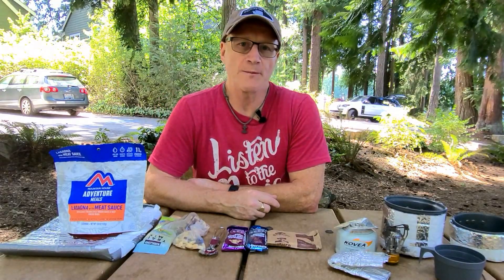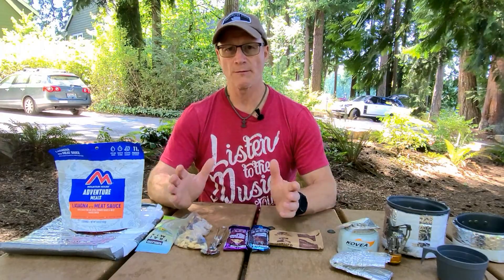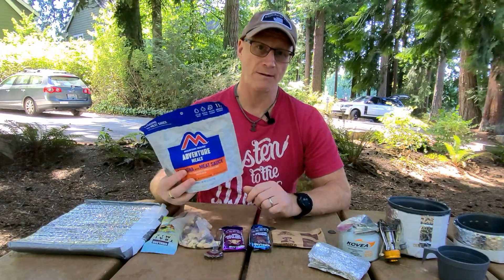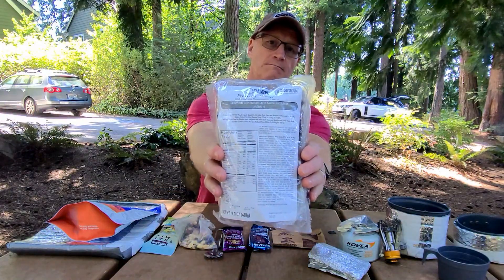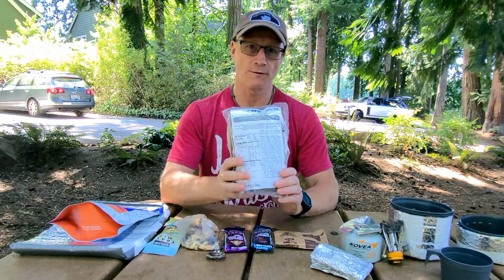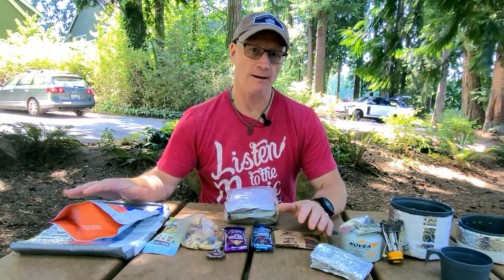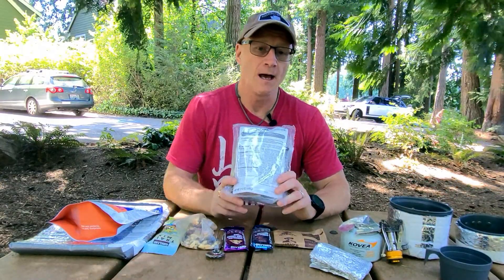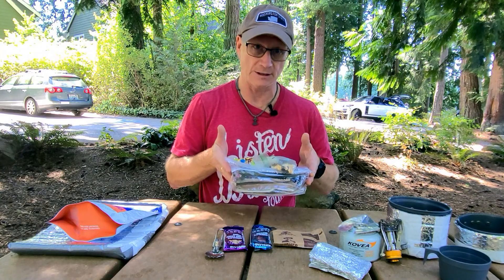Alternative to Freeze Dried Backpacking Meals - Less Sodium!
I've tried homemade backpacking meals and several different brands of dehydrated meals (Mountain House being the standard) and while some are good, they all have a LOT of sodium.  My cook kit is bulky, the food bundles are bulky and I don't like having even a small camp stove burning in the summer.  Too risky.  These meals include breakfast, lunch, and dinner, and use a heating element to warm your dinner. No flames.

I think I've found an alternative.  Basically, these are the civilian version of an MRE. Here's my intro to them where I discuss the weight, bulk, and why I will be using it.  In a future video, I'll show how you use the meals.

 Help support me and this channel by buying me a coffee for just $1. Thanks!

for reviews of gear, hiking blog, gear recommendations and more.

• Phone to mic adaptor: JSAUX USB C to Aux Audio Dongle
• Microphone: 3.5mm Omnidirectional Lavalier mic
• Gimbal: DJI Osmo 3
• Gimbal Extension Arm: Moman Extender
• Phone Tripod: Anozer
• Leg: Össur Cheetah Xplore